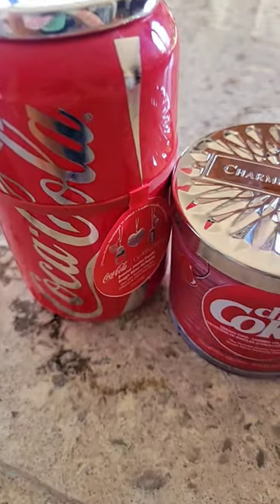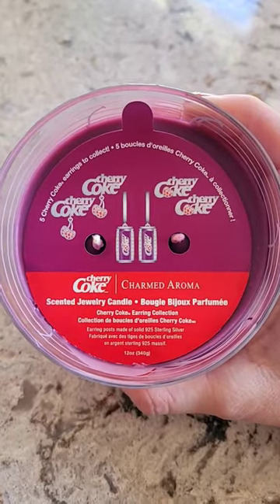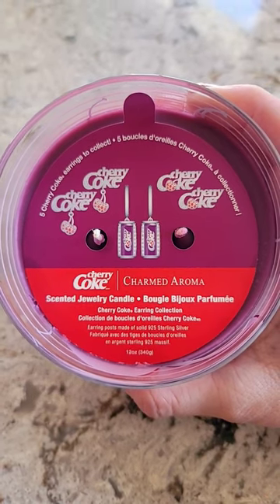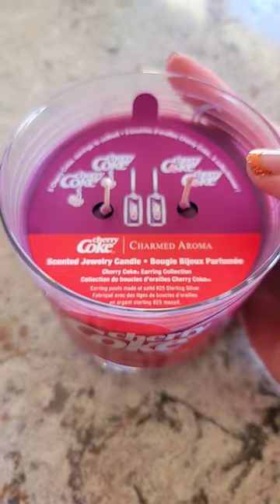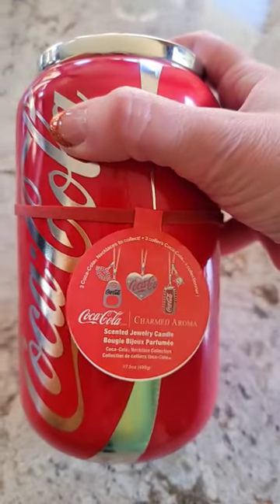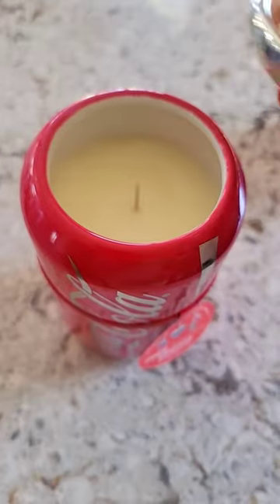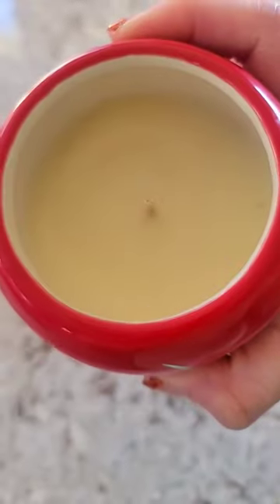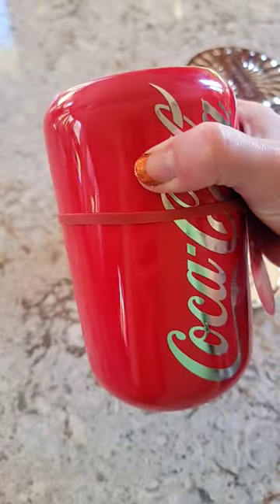Coca-Cola and Cherry Coke Candles With Jewelry Hidden Inside